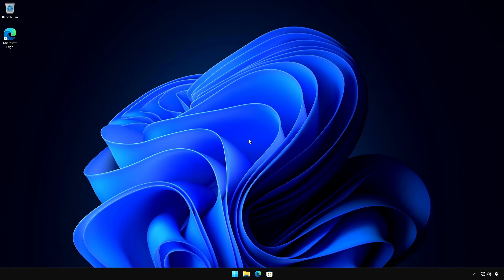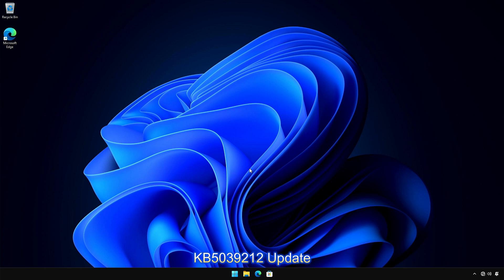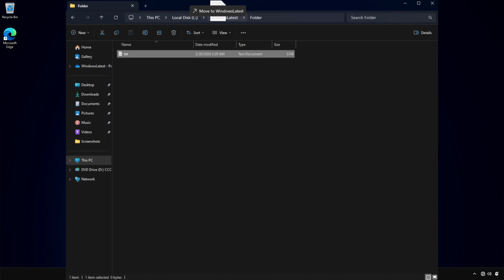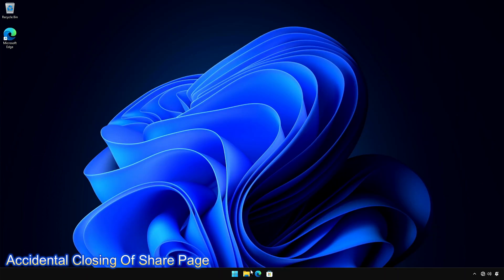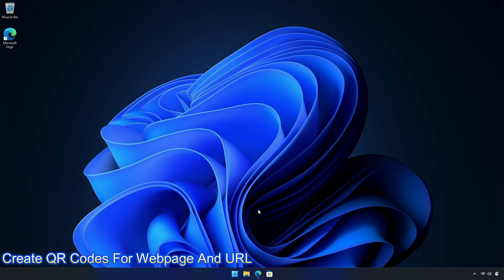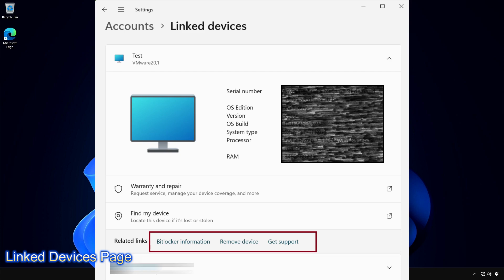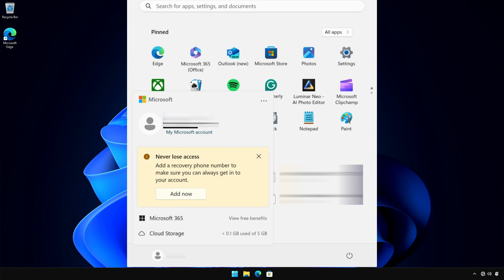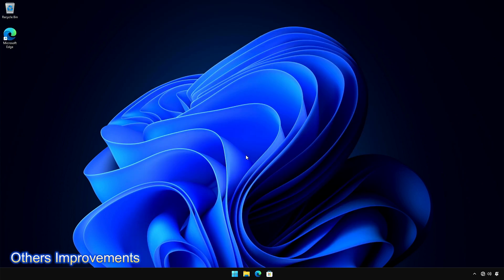Windows 11 Build 22631.3737 | June 2024 Update | KB5039212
CHAPTERS

GET SUPPORT
► Support:
► Forum: